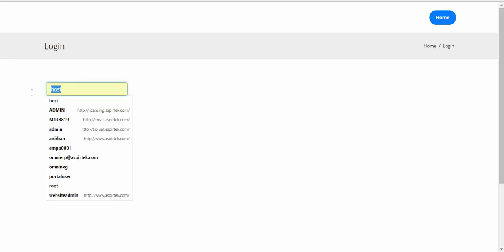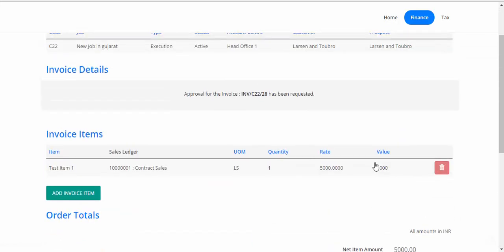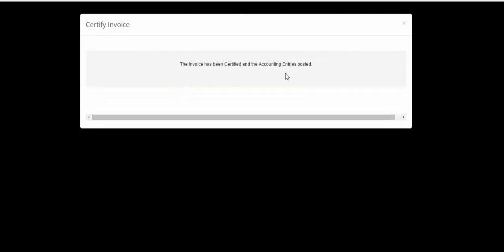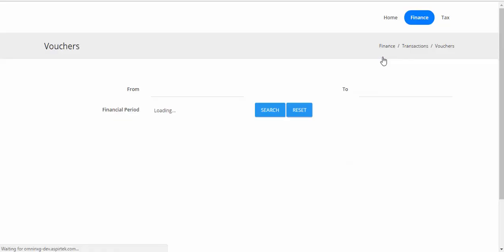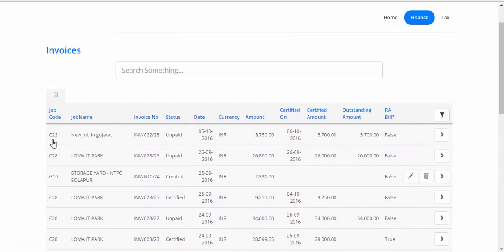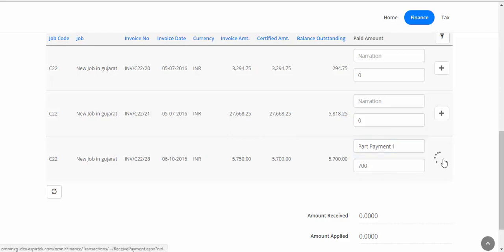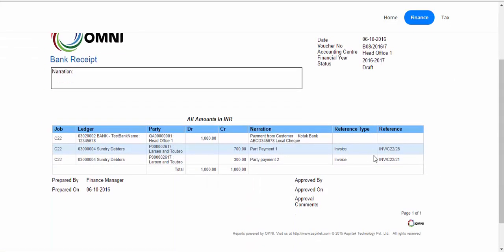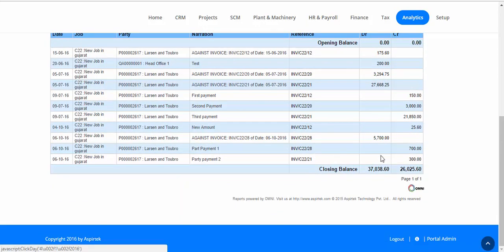OMNI NXG ERP-RECEIVABLE PART 38